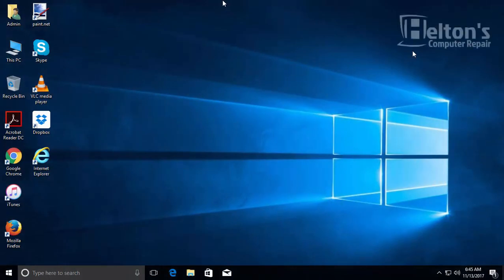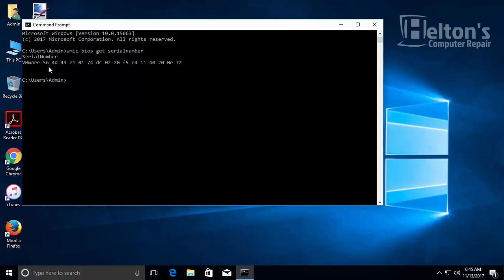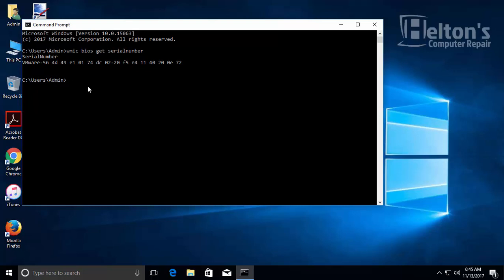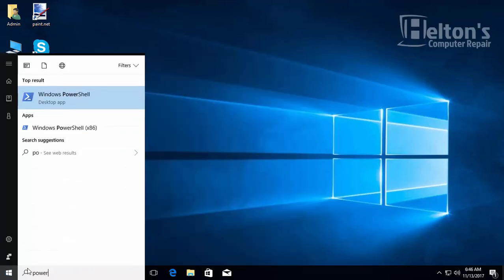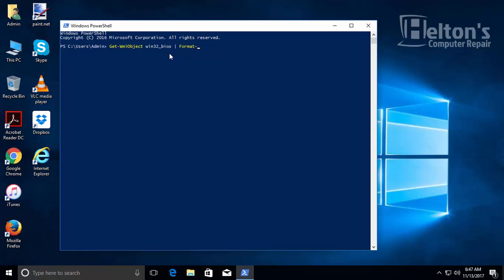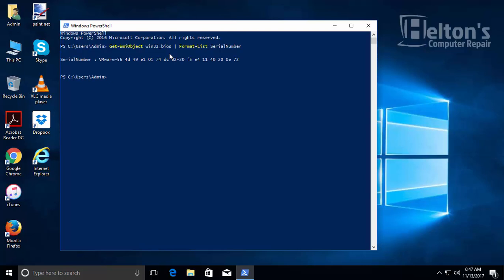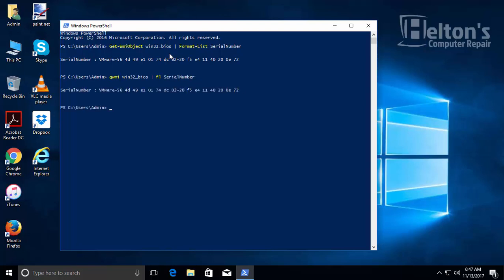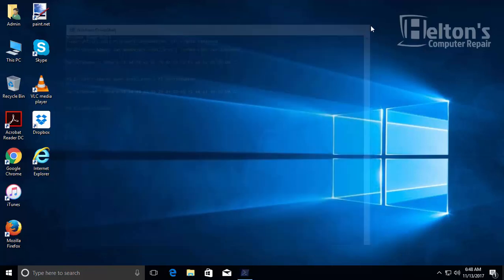Get Serial Number on Command Prompt or PowerShell in Windows 10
This video will show you how to find the Serial/Service Tag in windows 10.